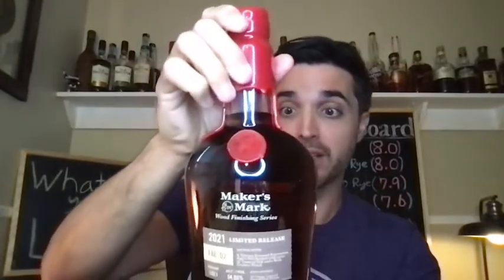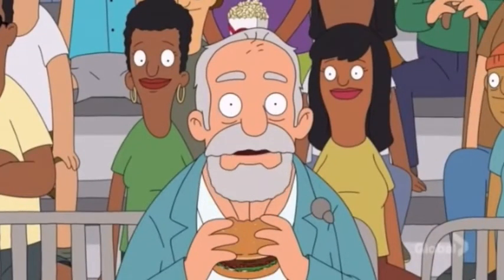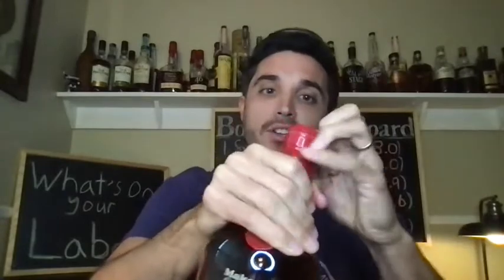Maker's Mark FAE-02: Rapid Review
The Maker's Mark limited release FAE-02 has finally made its way down to Florida. Brendan got his hands on a bottle and gives it a quick review before getting samples to the guys for a deeper dive into the unique stave profile.

Warning, this bourbon has exquisite MOUTHFEEL.